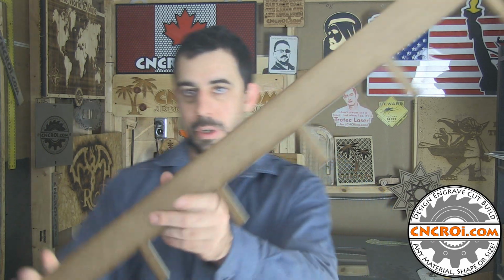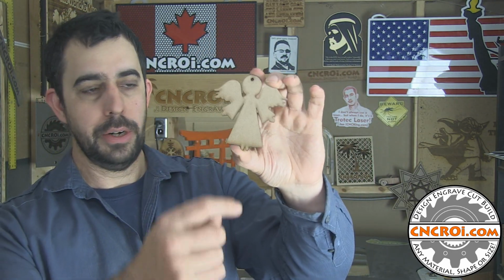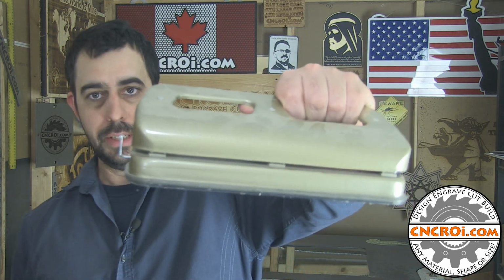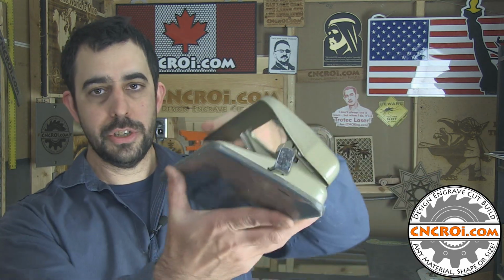Custom Plywood Jigs: For Printers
CNCROi.com offers a host of custom products and production techniques, in this case, we'll review Custom Plywood Jigs: For Printers.